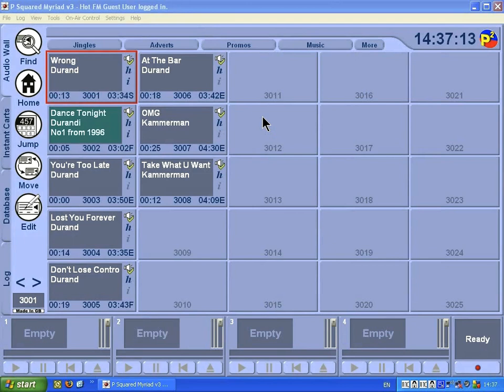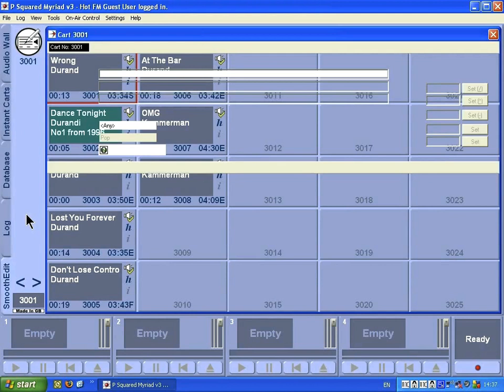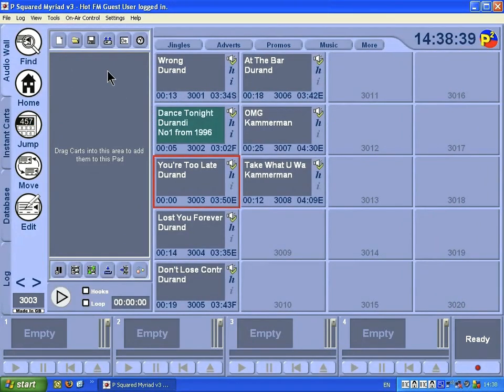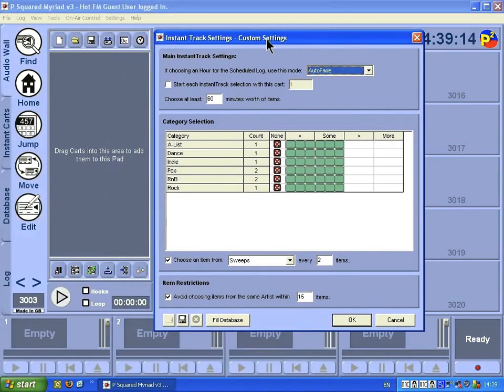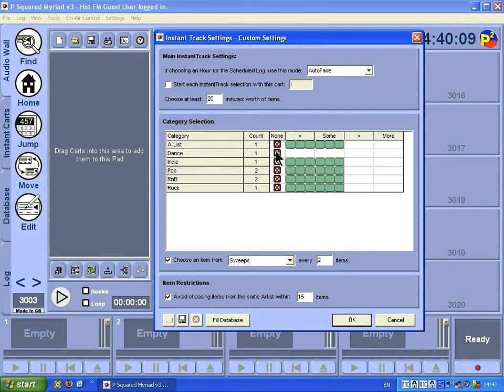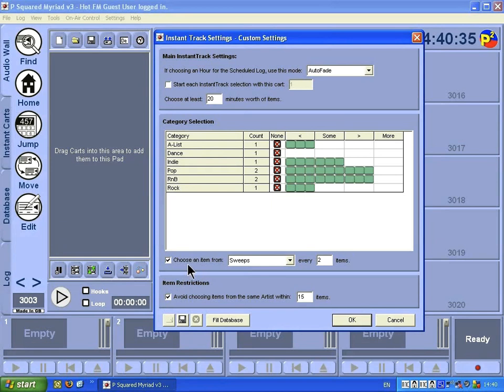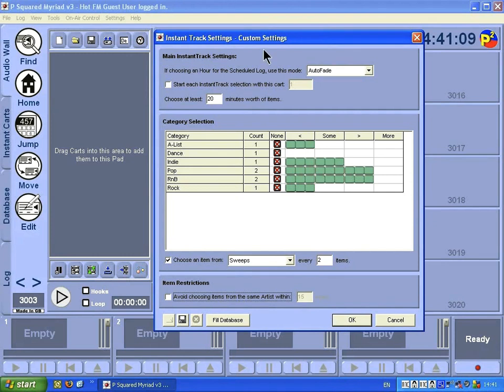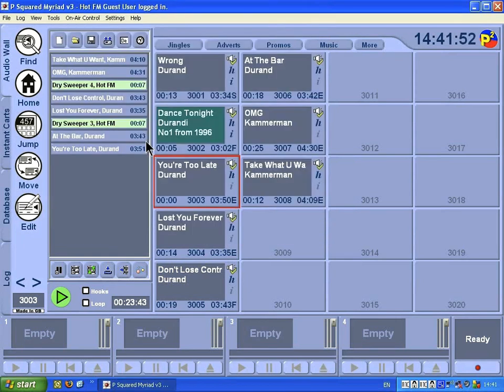Myriad v3 - Quick Start Course - 6_Configuring_And_Using_Instant_track